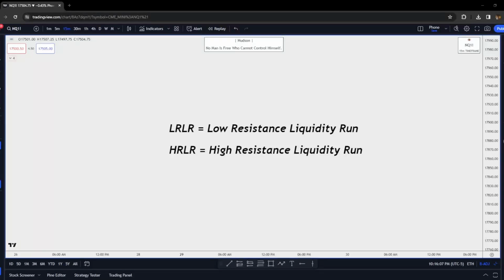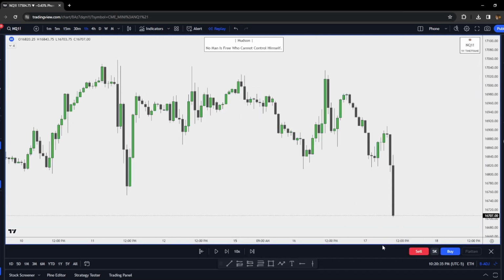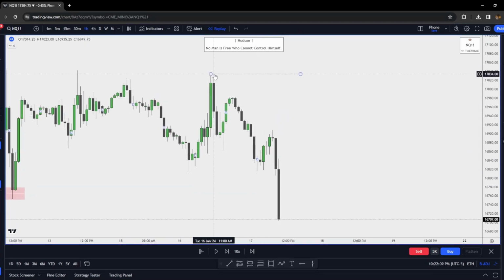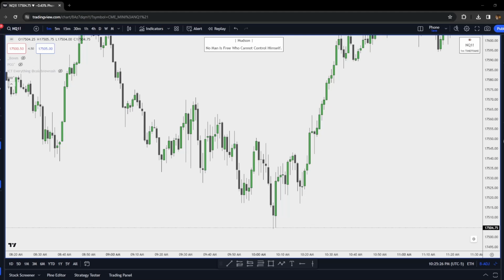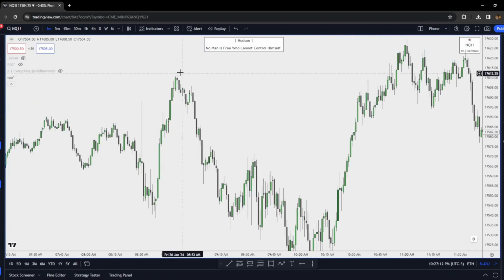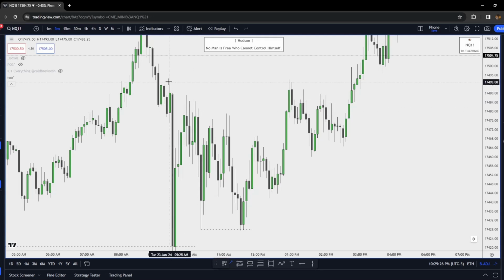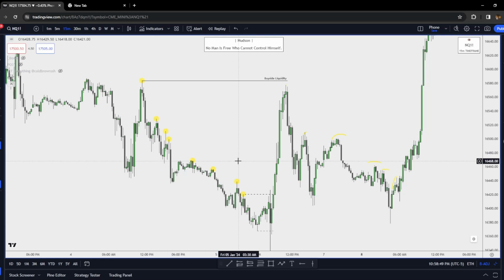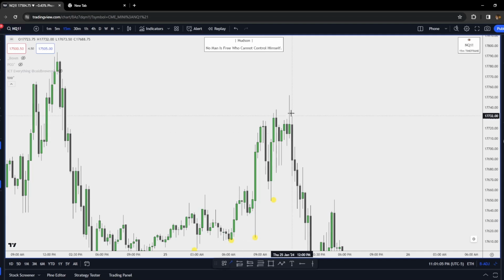Episode 2: Low Resistance vs. High Resistance Liquidity - ICT Concepts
💡 Key Topics Covered:

Understanding Low Resistance Liquidity
Exploring High Resistance Liquidity
How Liquidity Concepts Influence Trading Strategies
Insightful Analysis by Hudson First

📈 Why Liquidity Matters:
Liquidity is the lifeblood of financial markets, influencing price movements, trade execution, and overall market stability. Whether you're a seasoned trader or just starting, understanding the nuances of low and high resistance liquidity is essential for making informed decisions in the dynamic world of finance.

🤝 Join the Discussion:
Share your thoughts and experiences in the comments section below. How do you approach liquidity in your trading strategies? Let's build a community of informed traders helping each other grow.

Stay updated on our latest episodes, where we unravel complex financial concepts in an accessible and engaging manner.